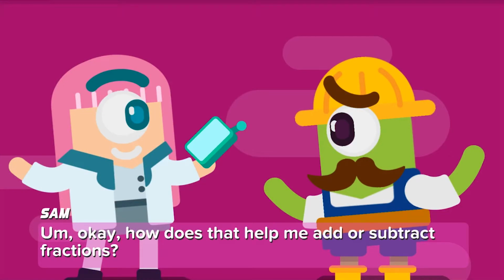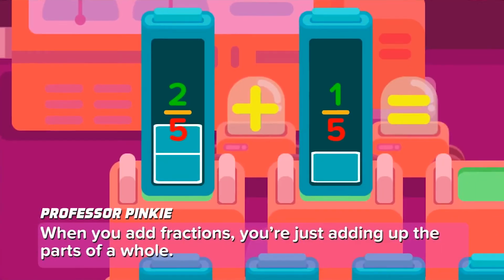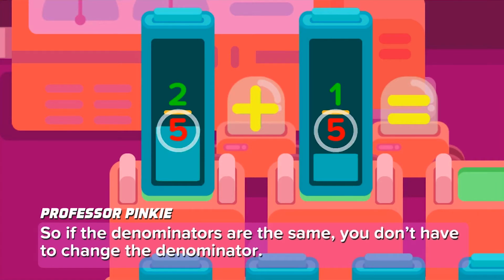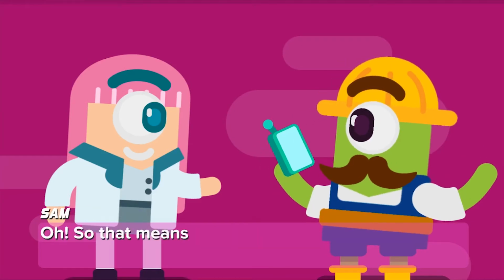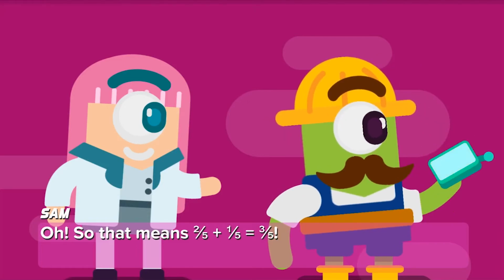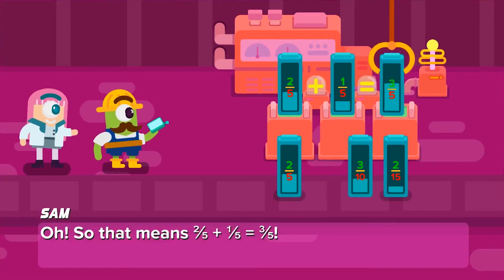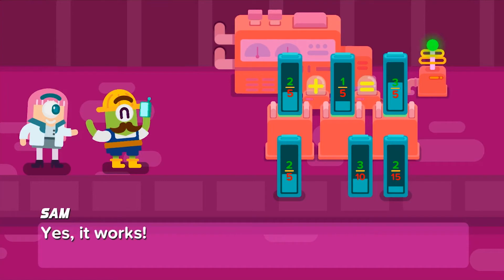Addition and Subtraction of Fractions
Learn about addition and subtraction in fractions with Professor Pinkie and Sam!

Prof: “Hey Sam, need any help?”
Sam: “Yes, I do. It’s my first day on the job and I’m not sure how to do this.”
Prof: “Here, let me make it easier for you.”
Sam: “Whoa!”
Prof: “So, is this enough of a clue for you?”
Sam: “Yeah, but how do you relate them to the numbers?”
Prof: “Firstly, you need to understand fractions.”
Sam: “I do understand fractions.”
“The top number is the numerator.”
Sam: “The bottom number is the denominator.”
Prof: “More than that, denominators indicate the number of equal shares of a whole.”
“And numerators indicate how many out of the denominators are counted.”
Sam: “Um, okay, how does that help me add or subtract fractions?”
Prof: “When you add fractions, you’re just adding up the parts of a whole.”
“So if the denominators are the same, you don’t have to change the denominator.”
“Just add up the numerators.”
Sam: “Oh! So that means two-fifths plus one-fifth equals three-fifths!”
Sam: “Yes, it works!”
Prof: “The same principle also applies for subtracting fractions.”
Sam: “Thanks, Professor!”
Prof: “You’re welcome.